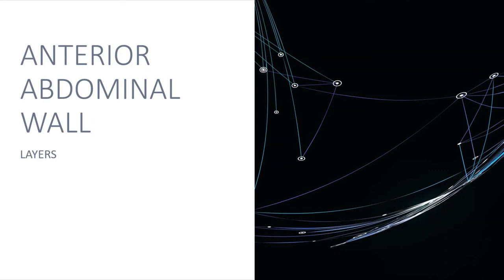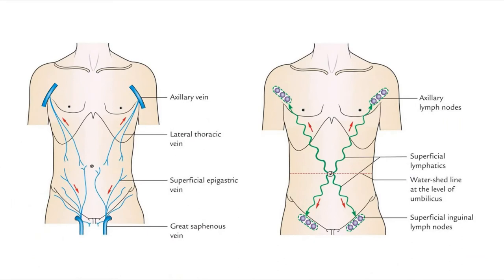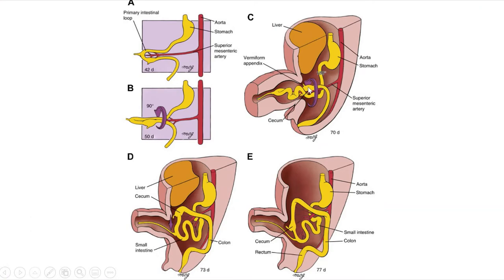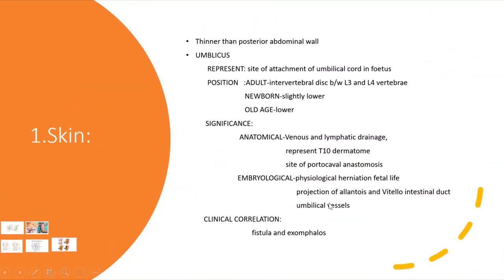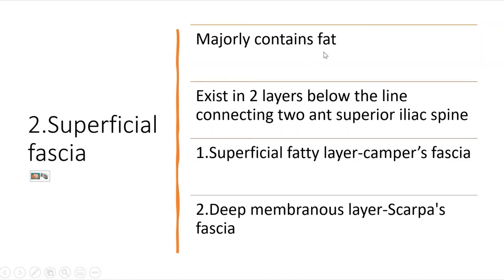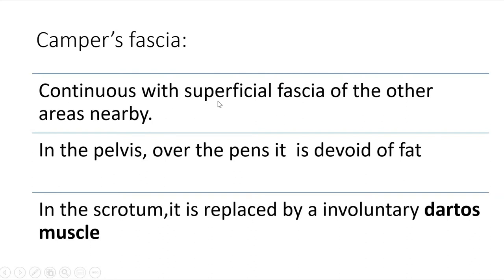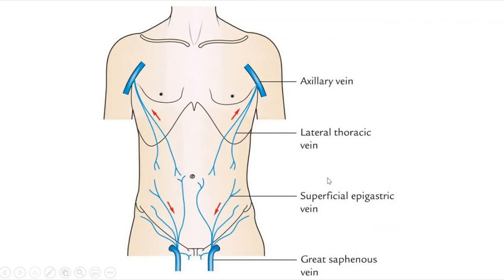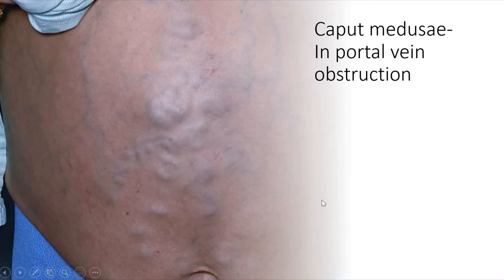ABDOMEN ANATOMY|ANTERIOR ABDOMINAL WALL|LAYERS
In this video series, I will be talking about anatomy of abdomen.
This video is an introduction to the abdomen anatomy. I have talked about the DIFFERENT LAYERS OF ANT ABDOMINAL WALL-skin and superficial fascia.
Rest will be subsequently covered in the upcoming videos.
Make sure you are strong in the basics before moving on to the core of the subject, as it makes it easier to understand and helps in long term retention.
ABOUT ME:
I am Balapriya R, currently 2nd year medical student in Govt Sivagangai Medical College